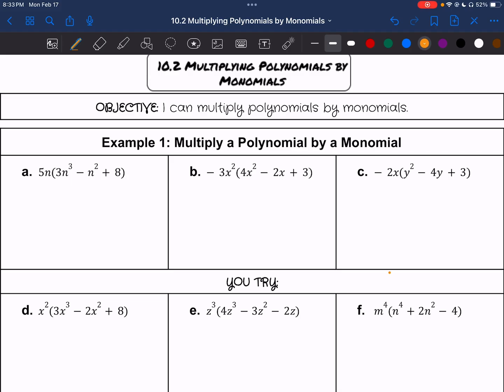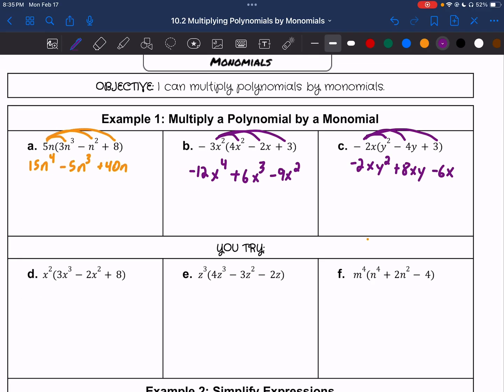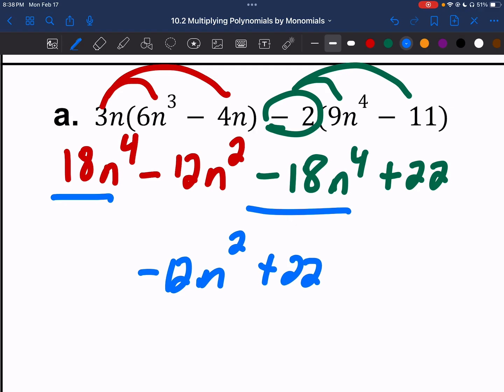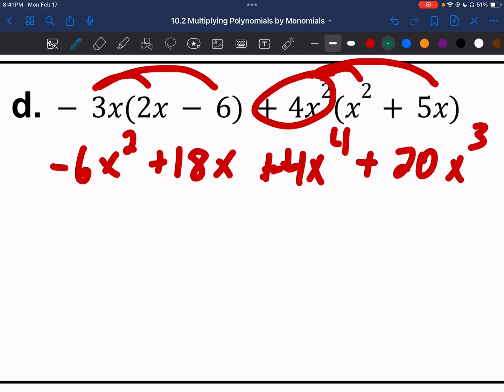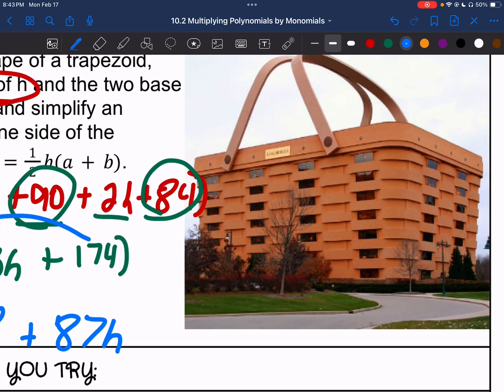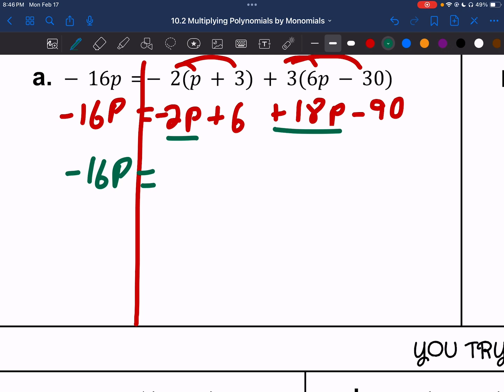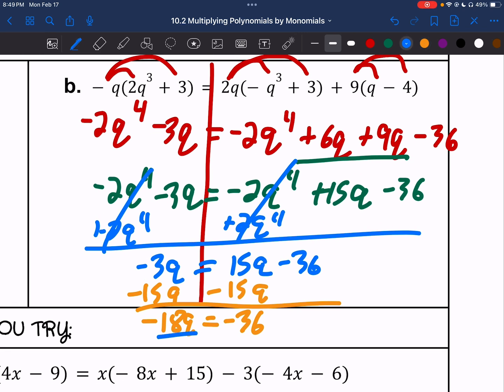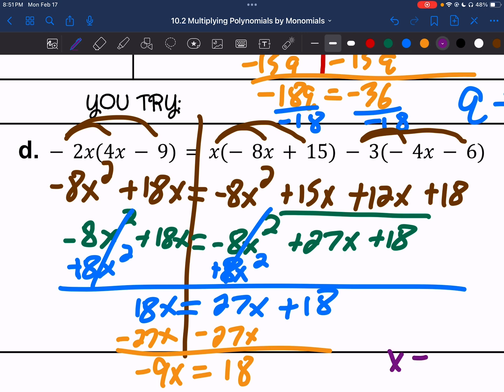10.2 Multiplying Polynomials By Monomials